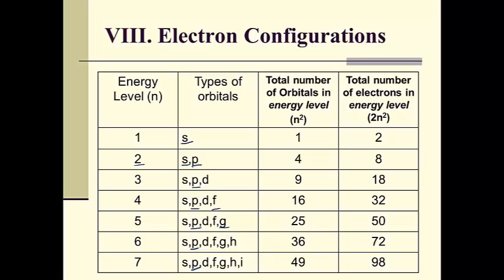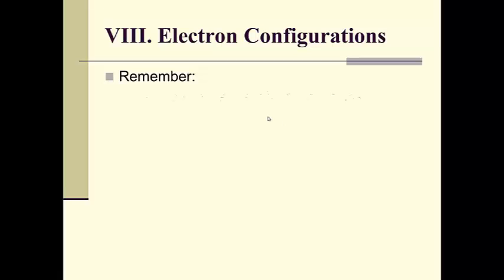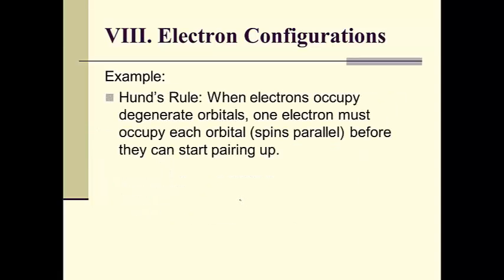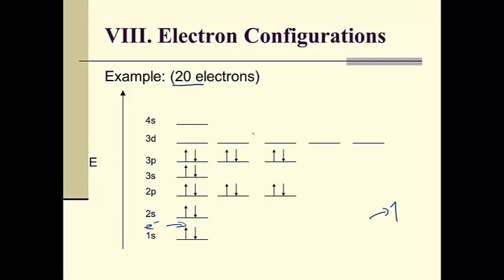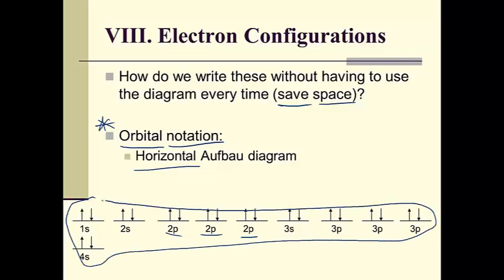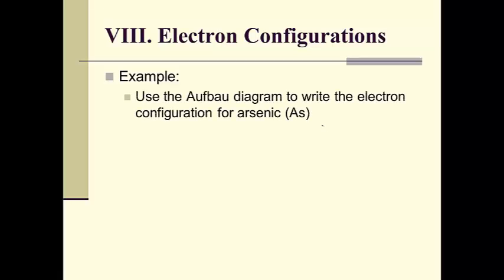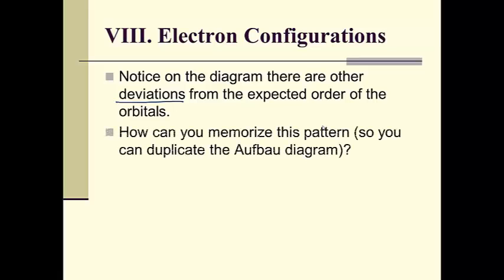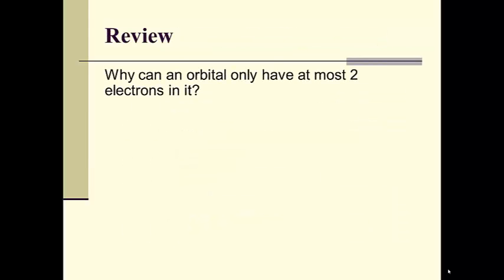video 4-3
Video 4-3: Electron Configurations